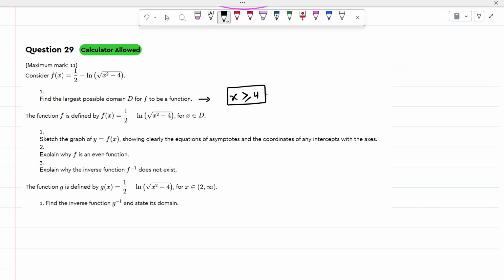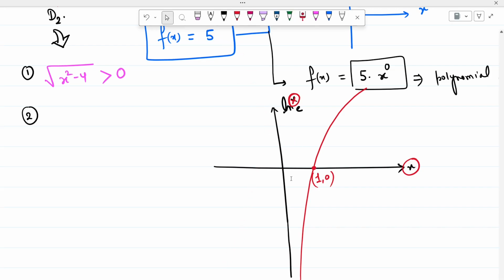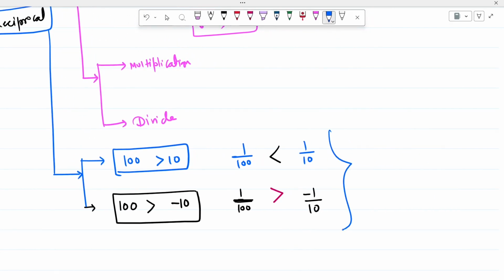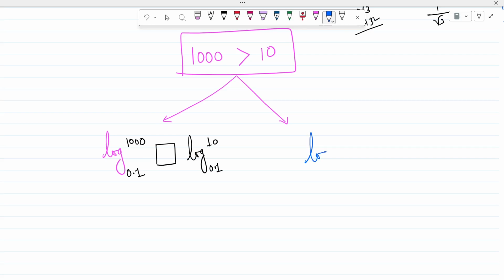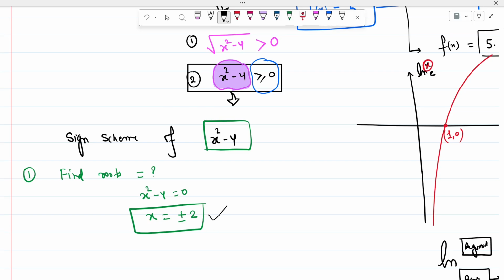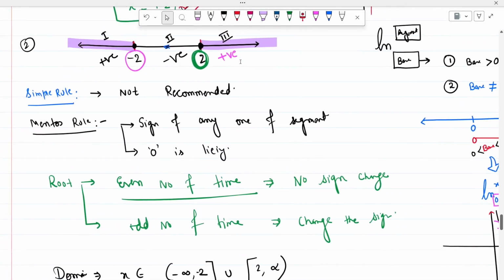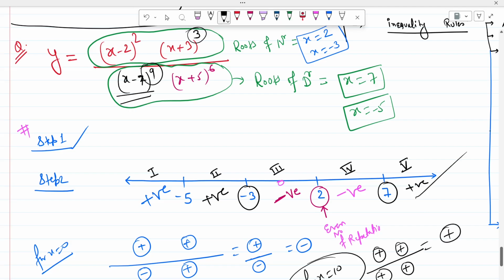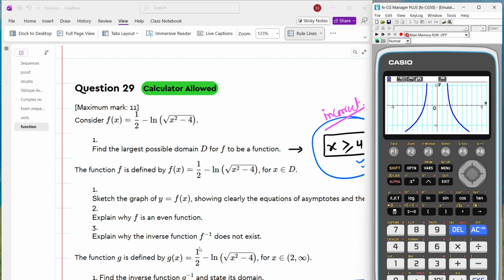IB AA maths HL | function | use of GDC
IB AA maths HL | function | use of GDC | # ibmathshl, # ibfunctions,